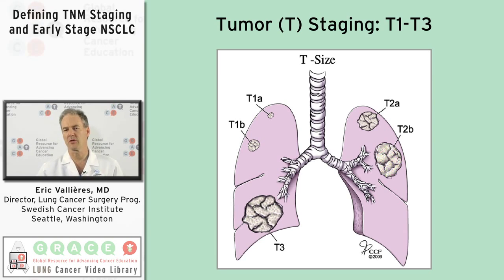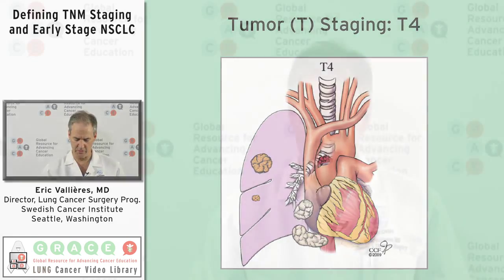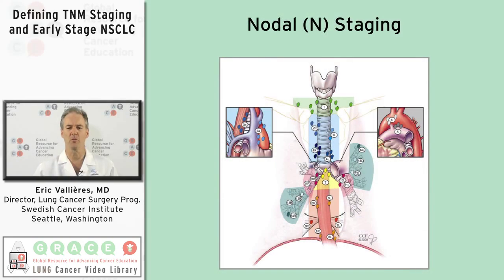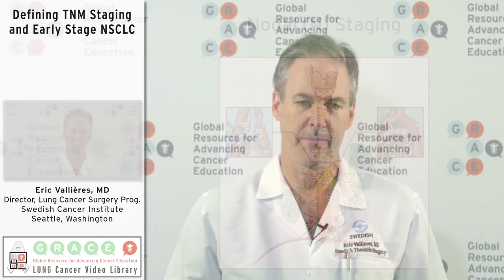Defining TNM Staging and Early Stage NSCLC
Dr. Eric Vallières, thoracic surgeon, reviews the structure and purpose of staging using the current tumor-node-metastasis (TNM) system for lung cancer.